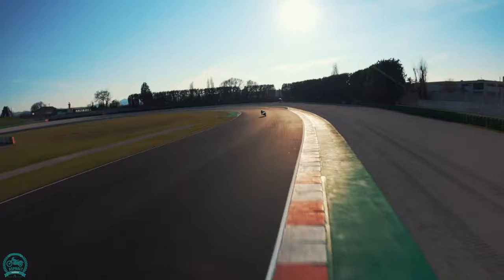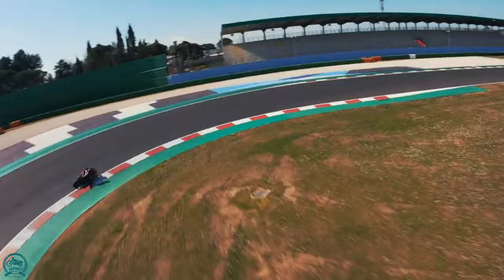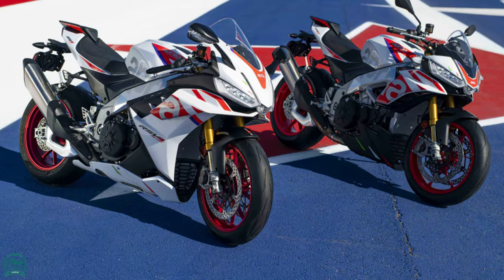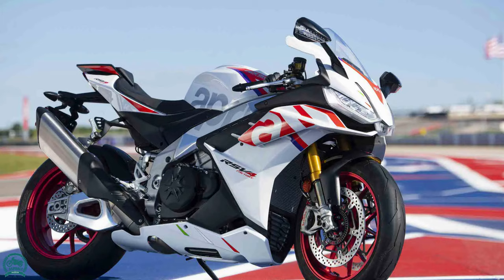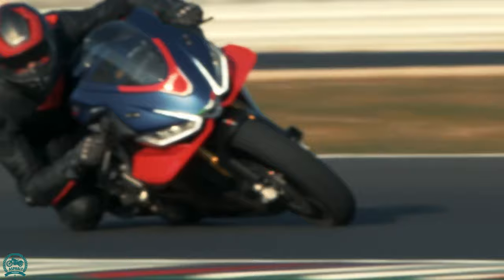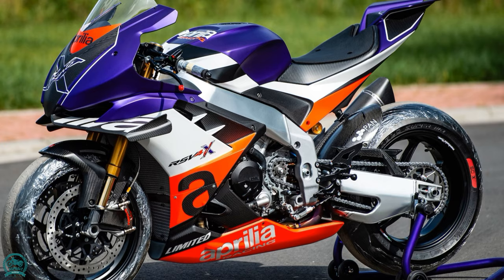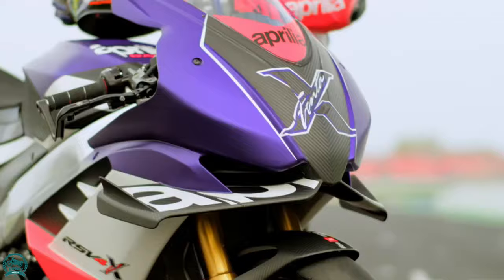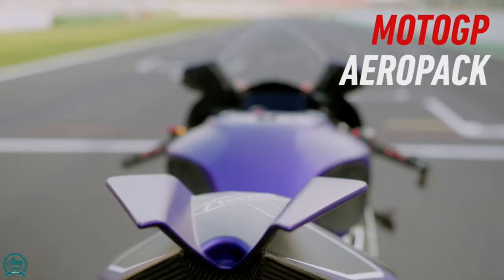Aprilia RSV4 X Trenta 2023: Unveiling the Future of Superbikes!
Step into the future of speed and precision with the all-new Aprilia RSV4 X Trenta 2023! In this thrilling video, we explore the cutting-edge features and unmatched performance of Aprilia's latest masterpiece.

🏍️ Aprilia RSV4 X Trenta 2023: Unveil the secrets behind the engineering brilliance of the RSV4 X Trenta. This superbike is not just a machine; it's a technological marvel that pushes the boundaries of what's possible on two wheels.

🌐 Innovation Beyond Limits: Dive deep into the advanced features that make the RSV4 X Trenta stand out in the world of motorcycles. From its aerodynamic design to the high-tech components, every detail is a testament to Aprilia's commitment to innovation.

🚀 Performance Redefined: Witness the sheer power of the RSV4 X Trenta as it dominates the road. With precision handling and a roaring engine, this motorcycle is engineered for an unparalleled riding experience.

🔄 RSV4 XTrenta 2023 Unleashed: Discover the upgrades and enhancements that set the 2023 model apart from its predecessors. Aprilia continues to raise the bar, and this video is your exclusive ticket to the details that make the XTrenta a game-changer.

🔥 Aprilia 2023 Motorcycles: Join us in exploring the broader lineup of Aprilia's 2023 motorcycles. From the track-ready RSV4 to the versatile models, Aprilia continues to shape the future of riding.

Whether you're a seasoned rider or a motorcycle enthusiast, this video is your front-row seat to the unveiling of the Aprilia RSV4 X Trenta 2023.